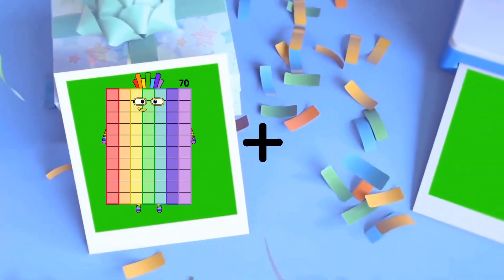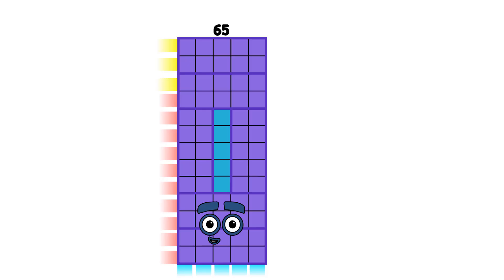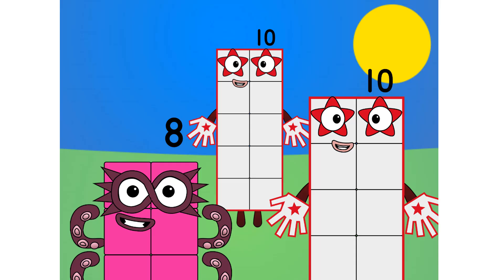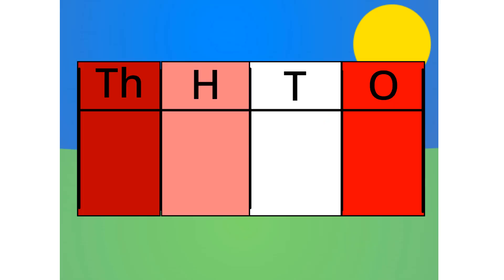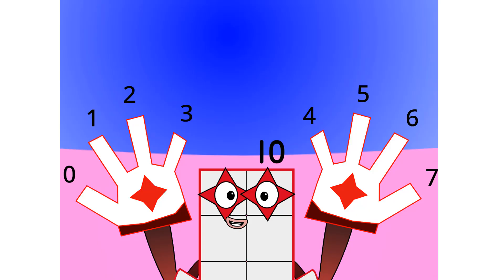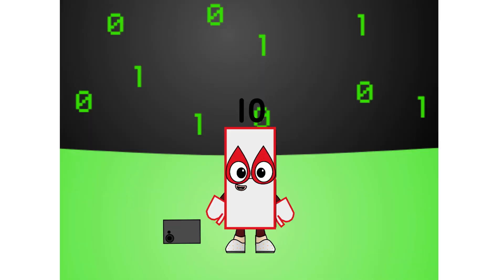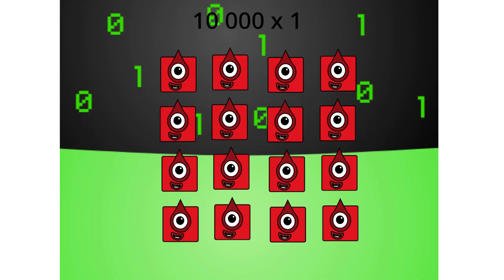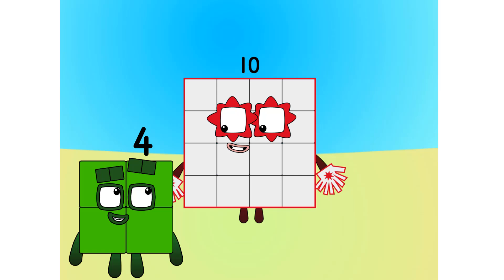Numberblocks Math: Learn Adding Numbers | Numberblocks Sneezes | LEVEL 2 | #383